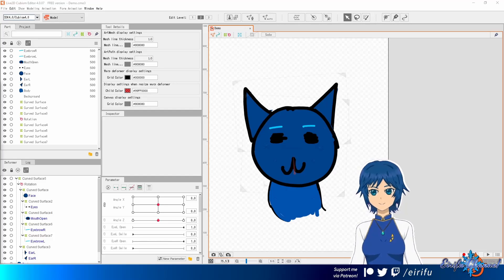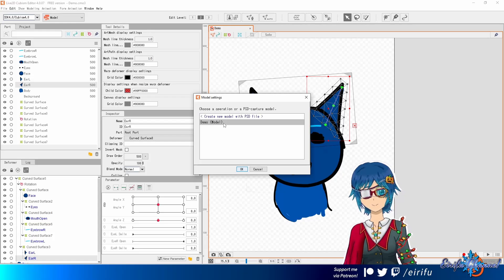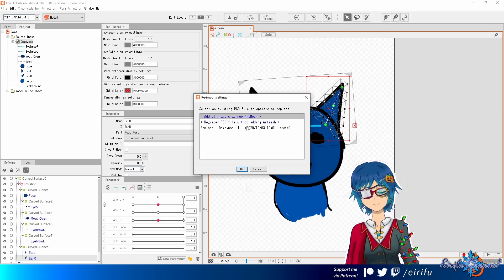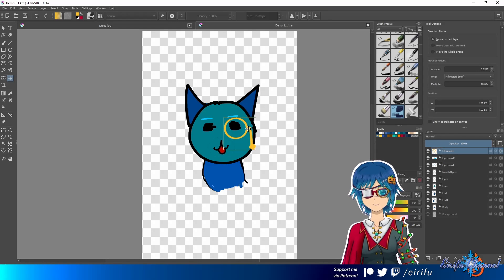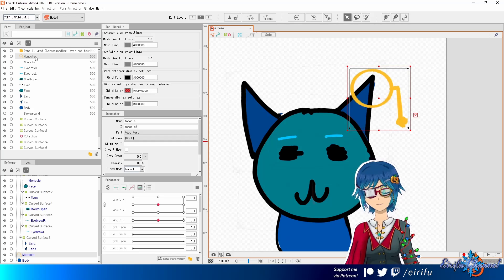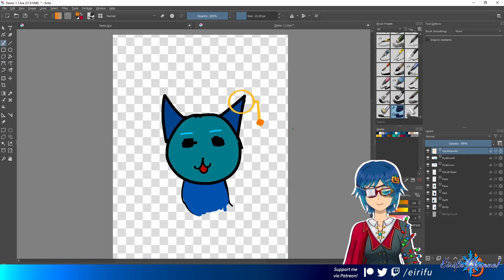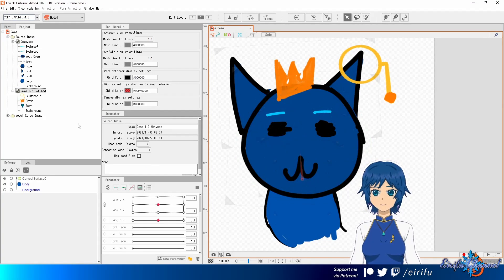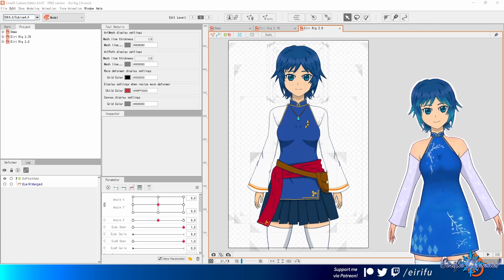How to Reuse or Update your 2D Vtuber model, step-by-step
A behind-the-scenes tutorial on the workflow for overwriting a Live2D Vtuber model for various reasons, such as updating the art or reusing the rig entirely. Based on a written step-by-step overview on my

0:00 - Intro
0:41 - Reasons for Reimporting
1:33 - Basic Reimport (ie. recolour)
4:10 - Adding a new layer during reimport
6:32 - Changing a layer's shape/position
8:10 - Changing a layer too much (Causing a mismatch)
10:08 - Manually fixing a mismatch
11:05 - Renaming your layers
13:14 - Multiple PSDs in your project
15:37 - Merging PSDs
17:04 - Exporting a PSD
17:45 - Closing Notes